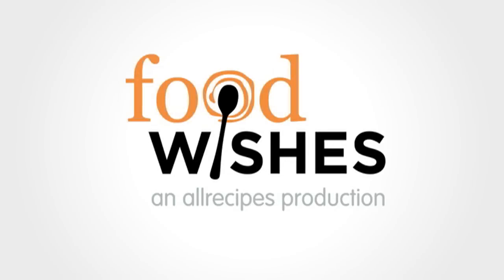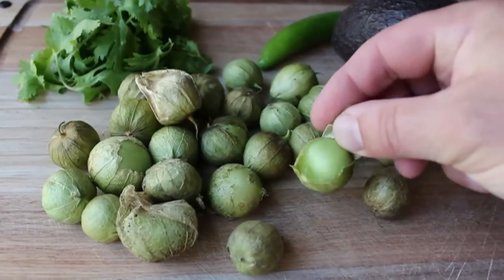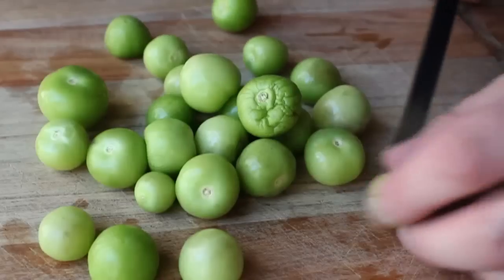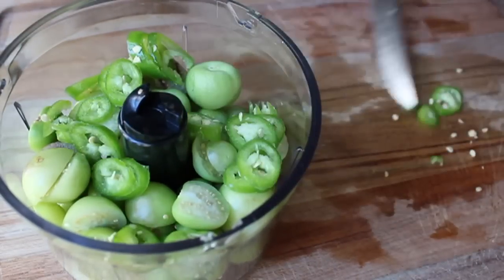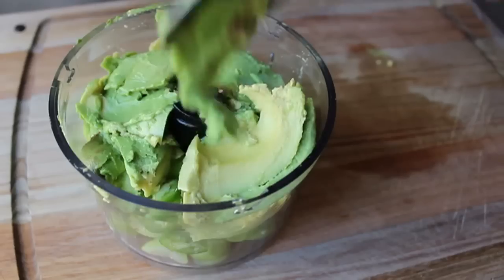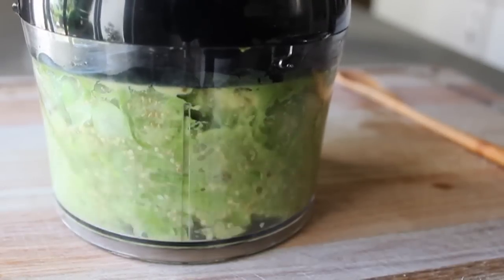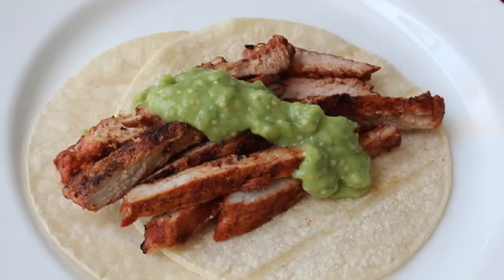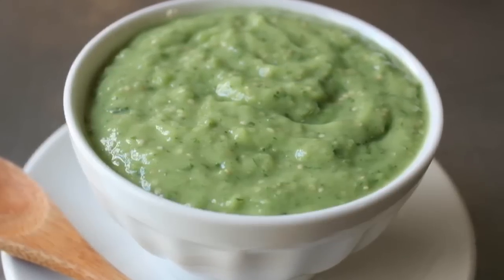Avocado Tomatillo Salsa - Avocado & Tomatillo Salsa Verde Recipe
Learn how to make an Avocado Tomatillo Salsa recipe! for the ingredient amounts, extra information, and many more video recipes! I hope you enjoy this easy Avocado Tomatillo Salsa recipe!